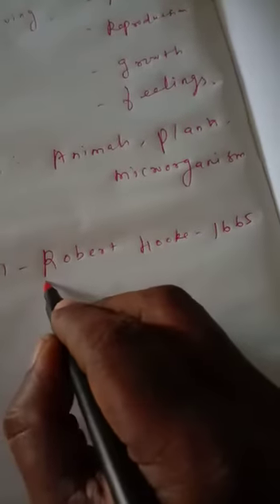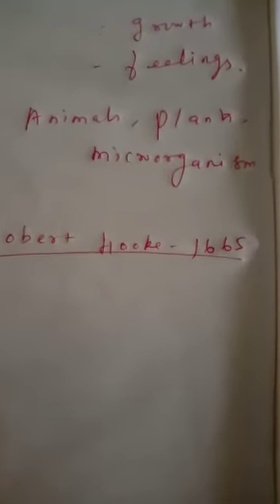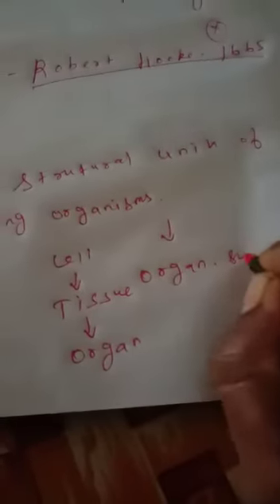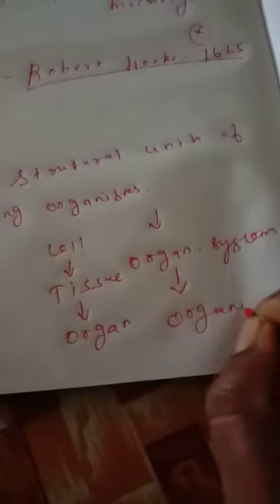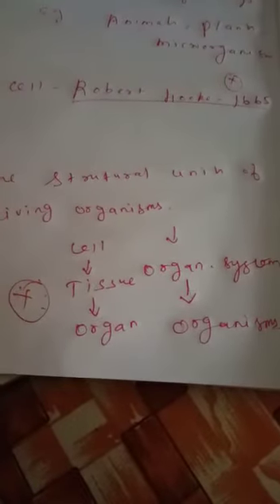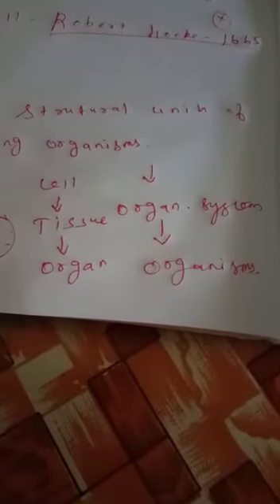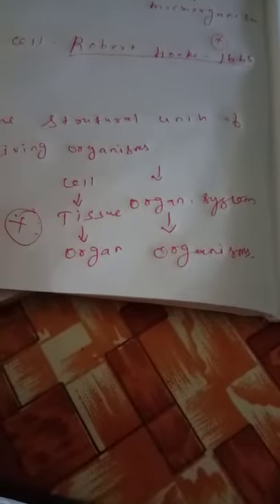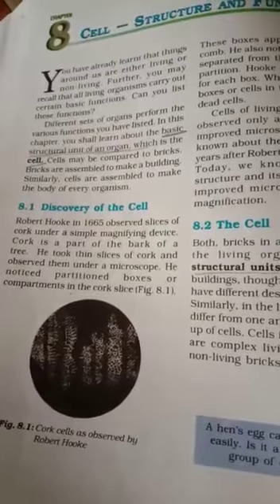SJV Grade 8 Science biology Ln-8